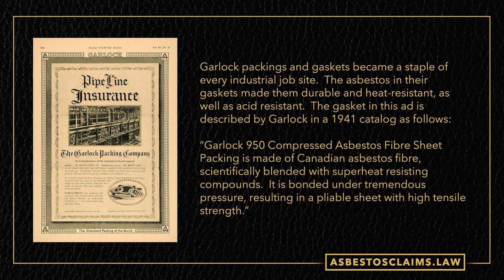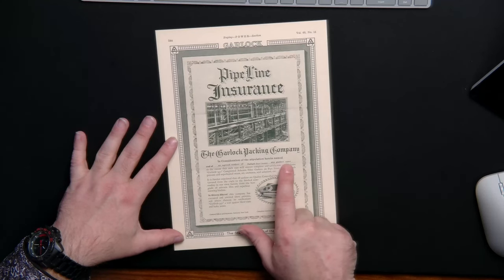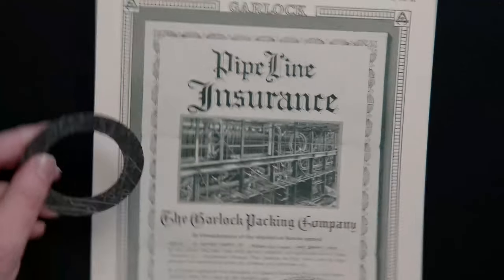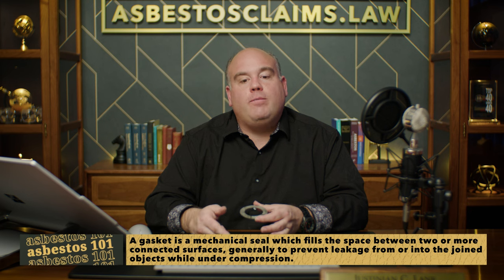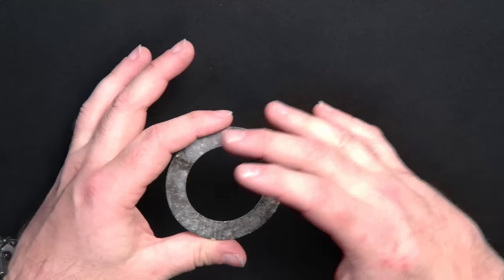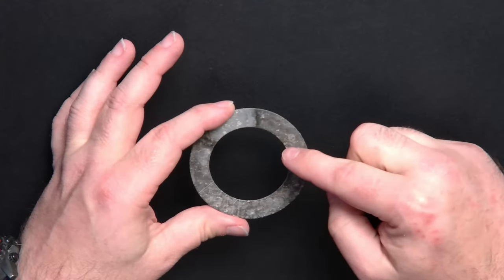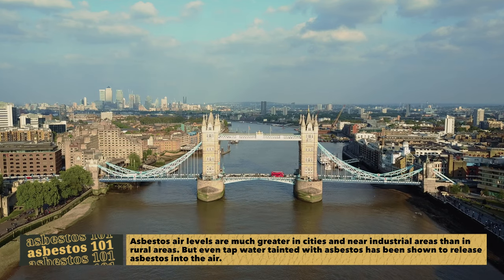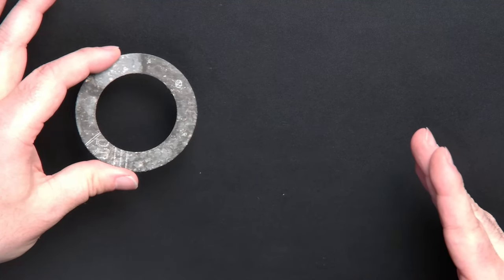Understanding the Asbestos Gasket | ASBESTOS FRAGMENTS 101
What does an asbestos gasket look like? Why were asbestos gaskets used?

AND are they still in use today?

Here's a clip from Asbestos 101, Part TWO, from our MAMMOTH docuseries on asbestos.